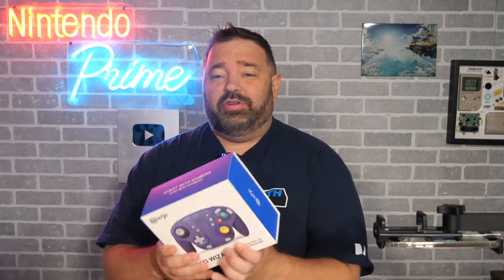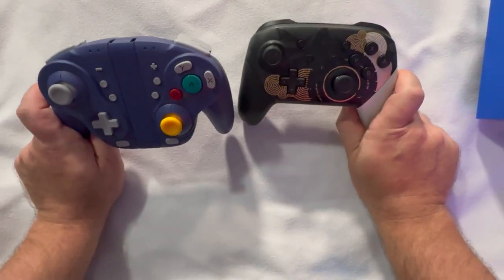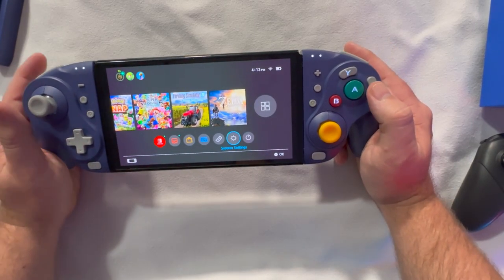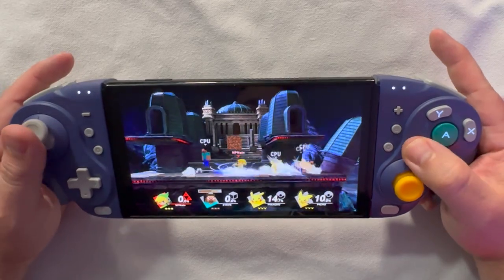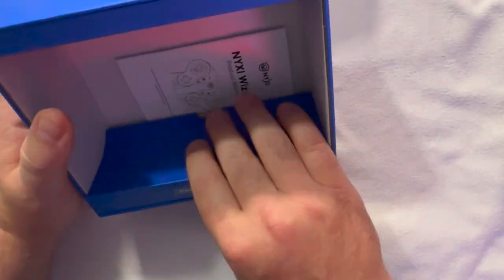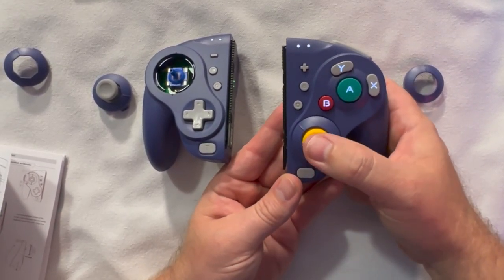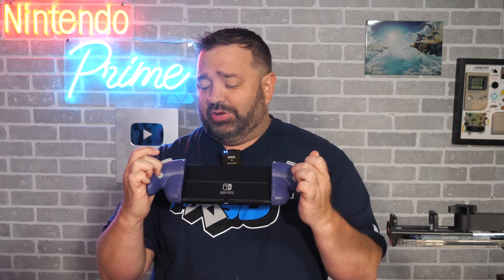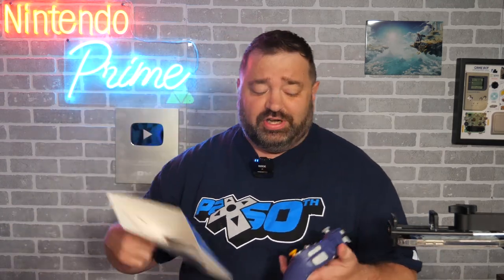This NYXI Wizard Nintendo Switch Controller Rocks!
Thank you everyone for your continued support!